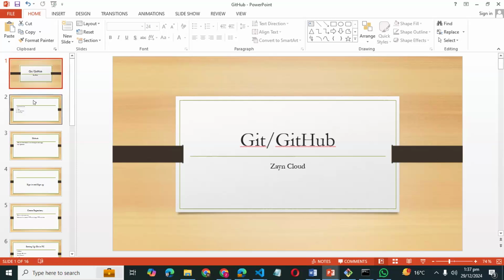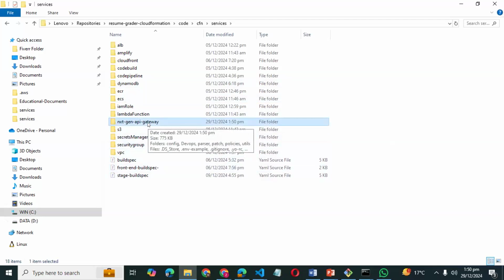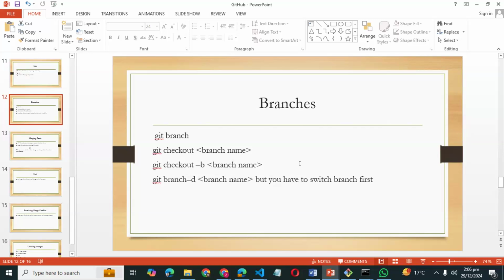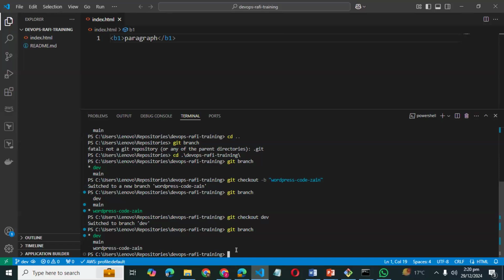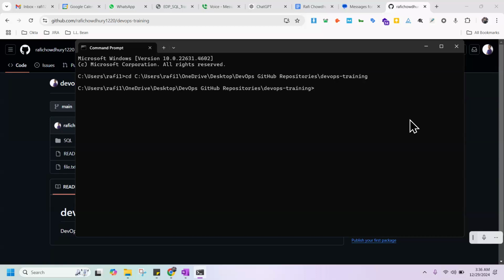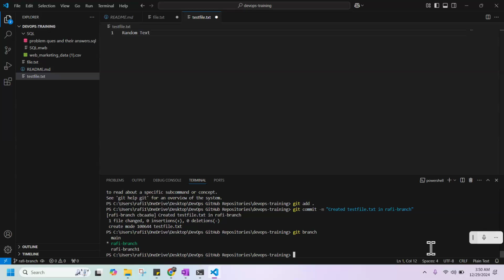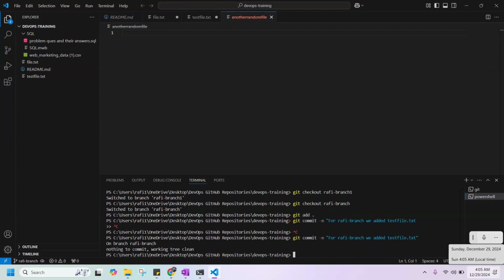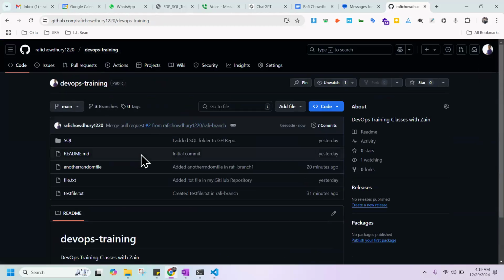GitHub for Beginners: Hands-On Version Control & Collaboration with Zain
GitHub is a robust platform designed for version control and collaborative software development. It allows developers to manage, store, and track changes to their code using Git, a distributed version control system. GitHub is an essential tool for teams working on projects, providing features like branches for experimenting with new ideas, pull requests for submitting and reviewing code changes, and issues for tracking bugs and tasks.

With its intuitive interface, GitHub simplifies collaboration by allowing multiple contributors to work on the same project while maintaining a clear history of changes. Teams can integrate GitHub with other tools like CI/CD pipelines, project management software, and code analysis tools to ensure efficient and streamlined development workflows.

Additionally, GitHub provides opportunities for developers to contribute to open-source projects, enhance their coding skills, and build their professional profiles. Features like GitHub Actions automate workflows, while GitHub Pages enables developers to create and host static websites directly from repositories.

Whether you're a solo developer, a part of a large enterprise, or contributing to a global open-source project, GitHub offers a versatile environment for managing code efficiently. By promoting transparency, collaboration, and code quality, GitHub has become an indispensable tool in modern software development.